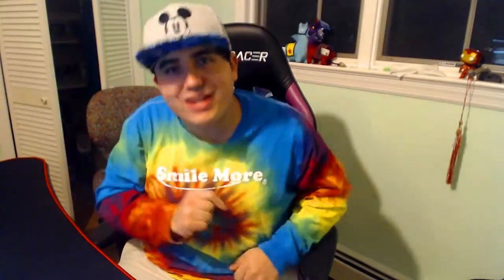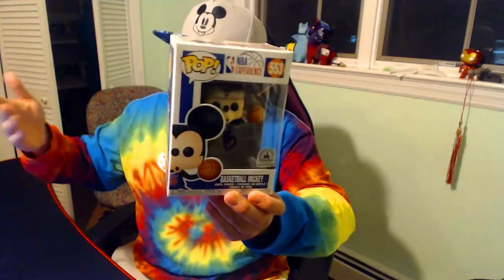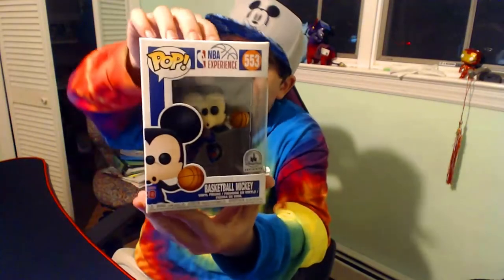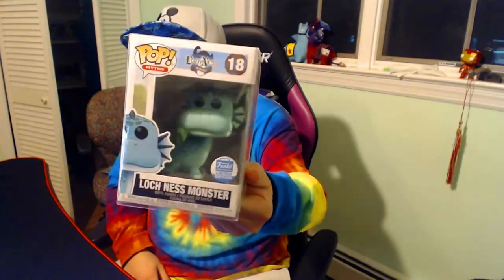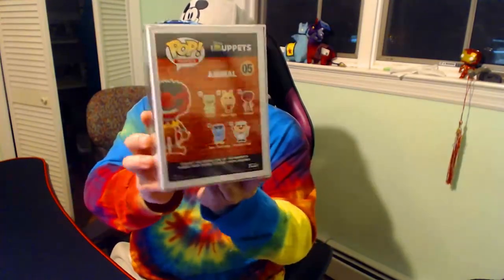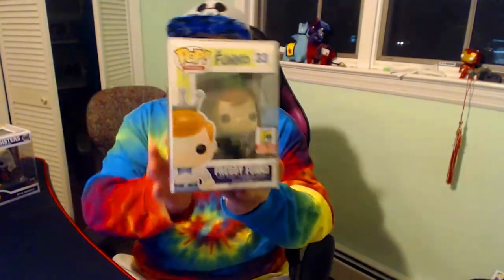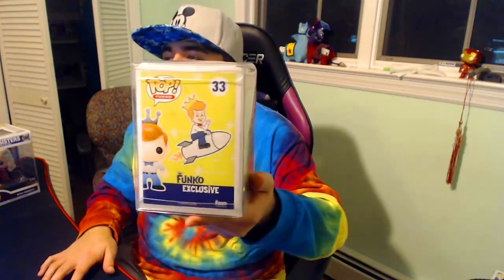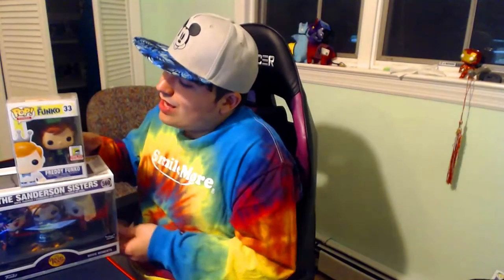Top 10 Most EXPENSIVE Funko Pops I Own.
Top 10 Most EXPENSIVE Funko Pops I Own. I really enjoyed making this video! Funko Pops are such an interesting culture to get into. These are my 10 Funko Pops worth the most. Seriously, thank you so much for just giving me and my channel a chance. I appreciate you. So much.

 MY SUPPORT A CREATOR: BrixerVisionYT

Wanna watch me LIVE?